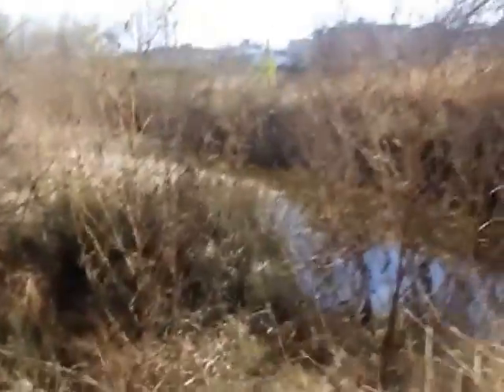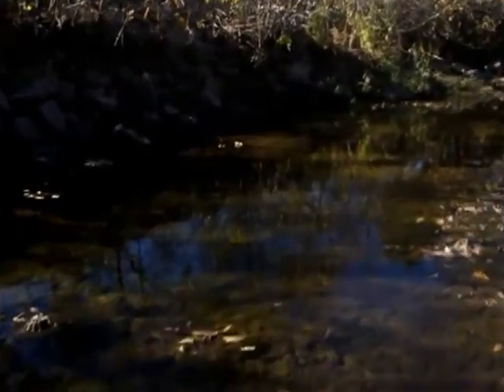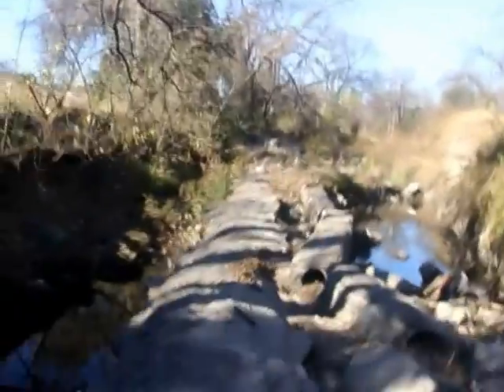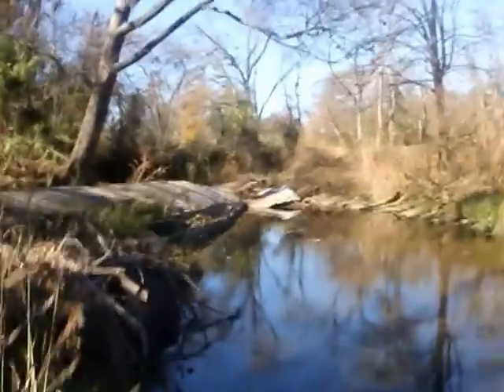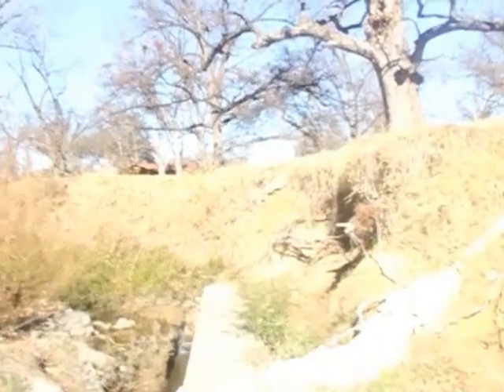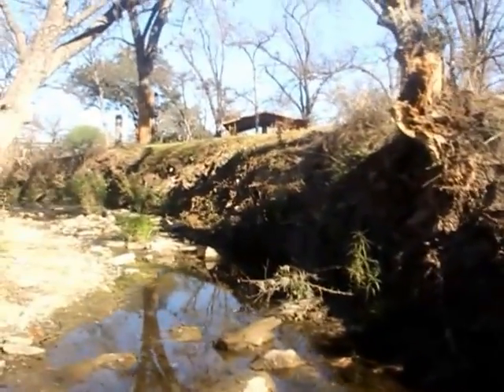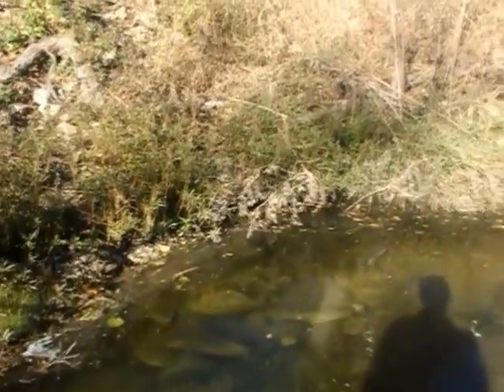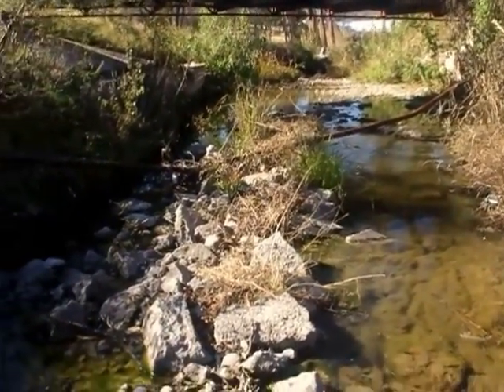Boggy Creek Before - December 2012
Video of Boggy Creek before the large-scale restoration work to remove decommissioned sewage pipes and metal debris.